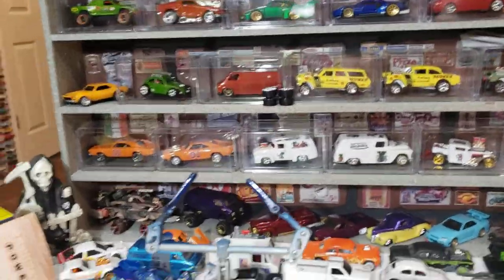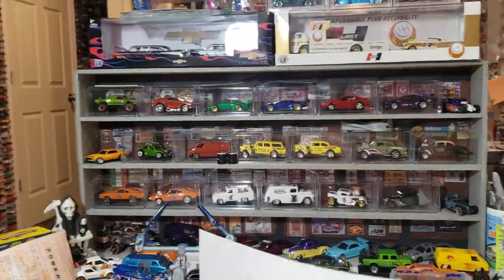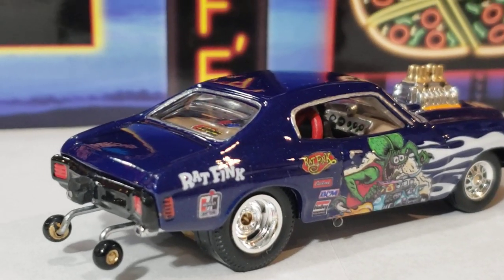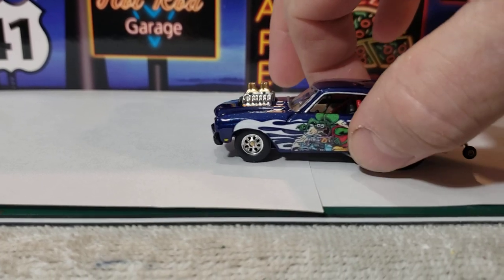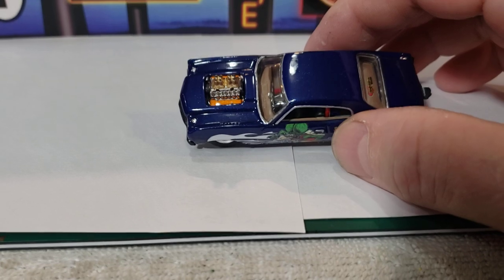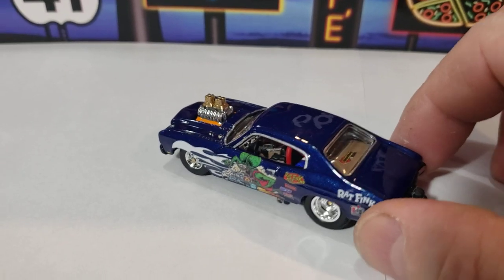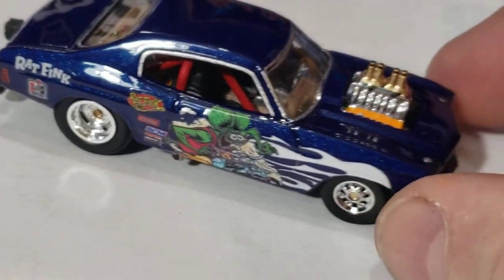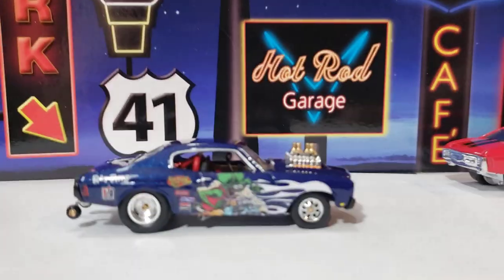CUSTOM HOTWHEELS 70 CHEVELLE FOR WHOLELOTAZEPP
I just finished a Hotwheels custom 70 Chevelle for our buddy Wholelotazepp. I hope everyone likes it, or atleast he does. 😁✌